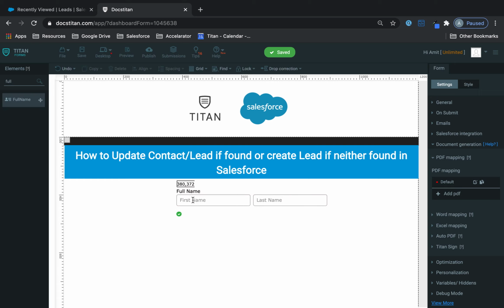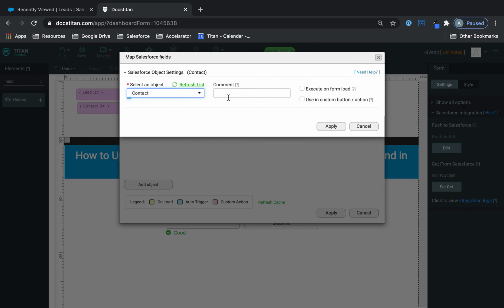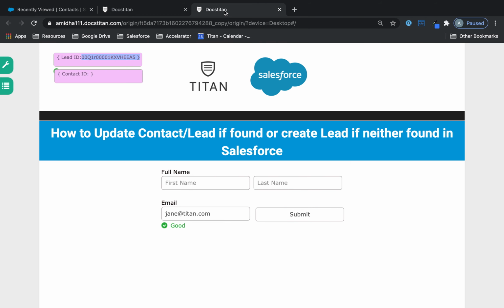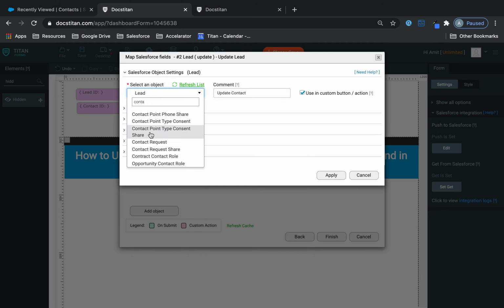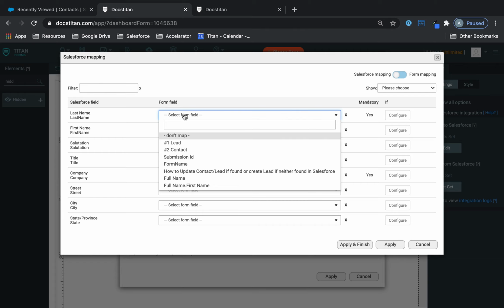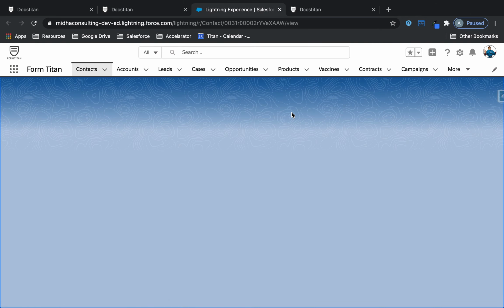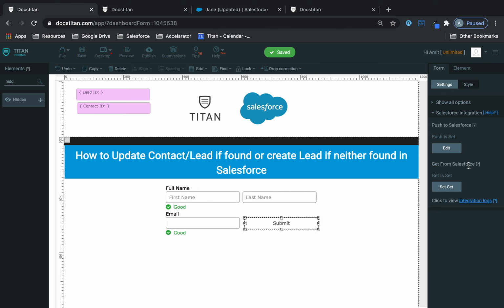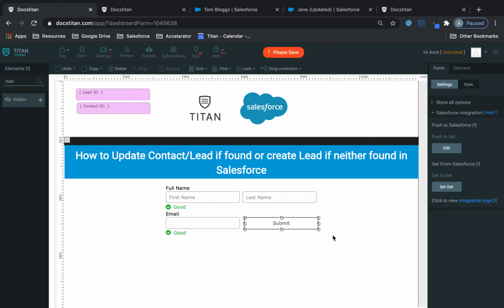How to Update Contact/Lead if found or create Lead if neither found in Salesforce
In this video we will show you how to Update Contact/Lead if found or create Lead if neither found in Salesforce. To find out more head over to go